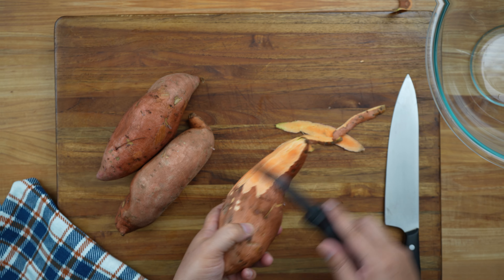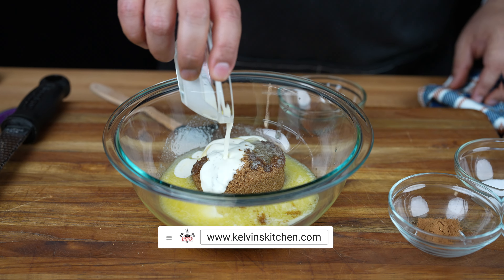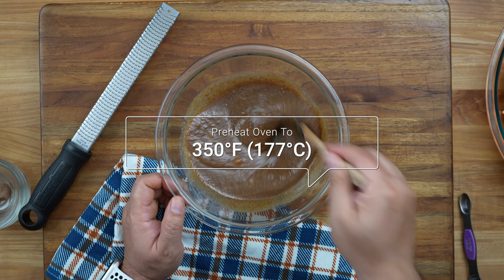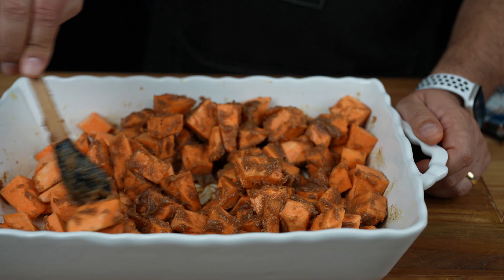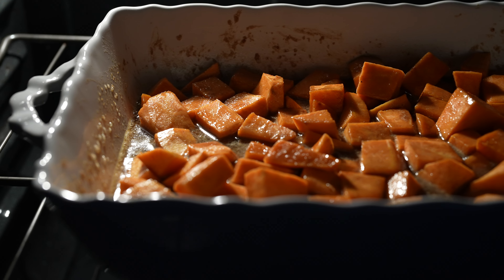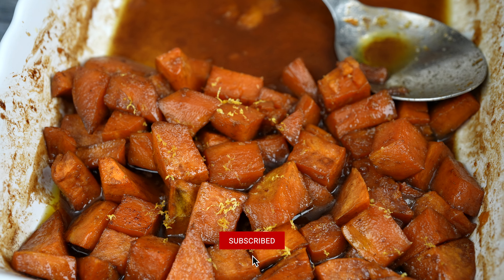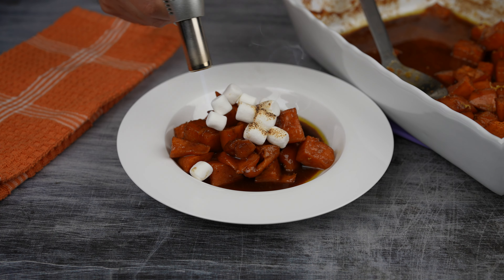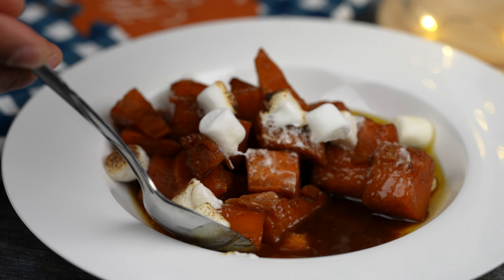The Perfect Recipe for Heavenly Candied Yams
Making candied yams is a great way to add a little bit of sweetness to your meals – and they're delicious too! After watching this video, you'll be able to make the perfect yams in no time!